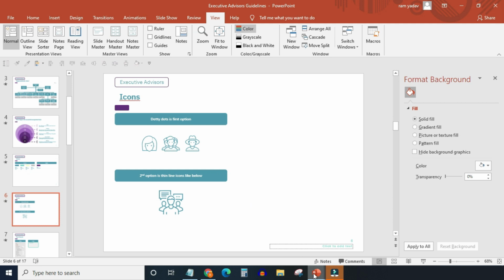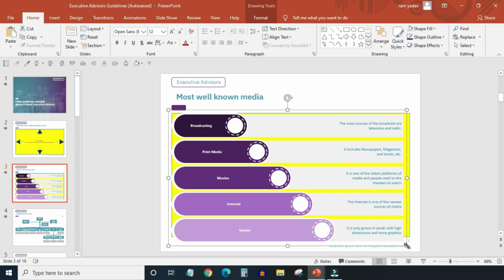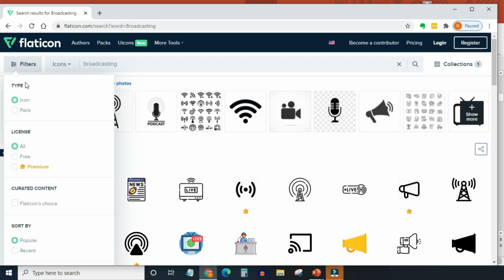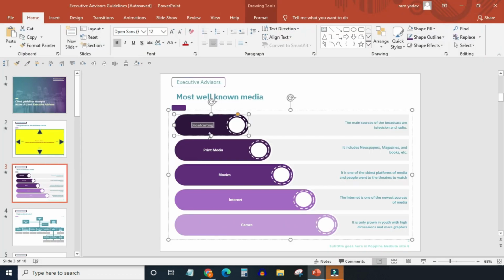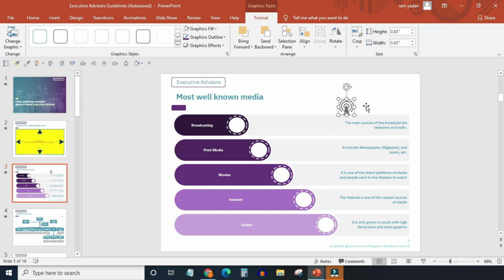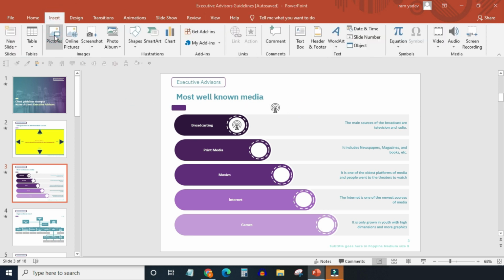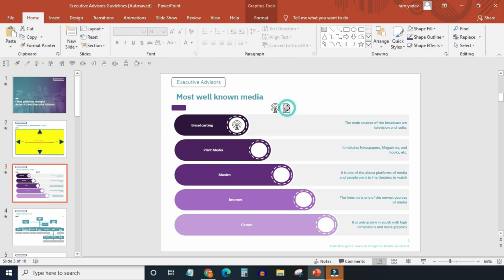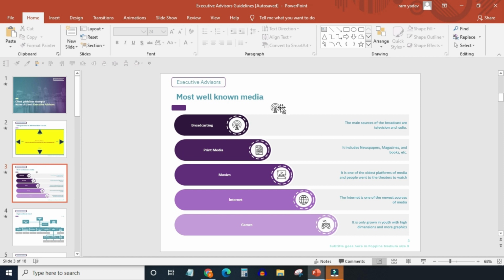How To Complete Icon Task On KnowMore Platform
You will learn how to add appropriate icons in the slide at the KnowMore platform. At the KnowMore platform, you have to follow certain guidelines. This tutorial will answer most of your questions you may have like what kind of icons to use? from which source you can download the icons? and how to resize the icons?

► Related Links

KnowMore Platform | You can make a lot of money by making PowerPoint presentations on this platform

like the video and make a comment.

Thanks.